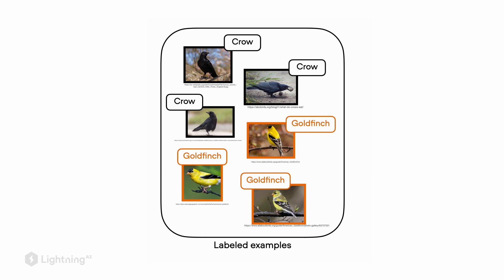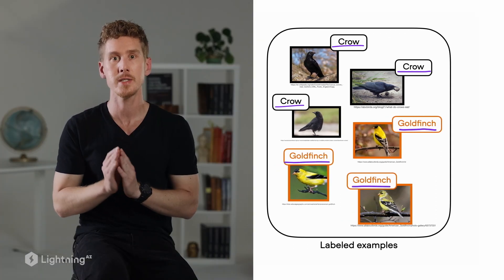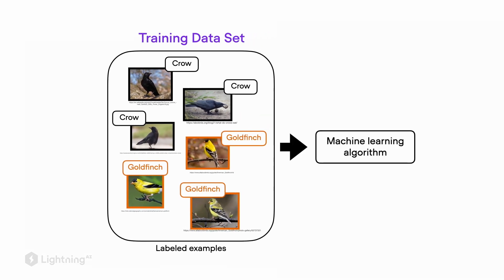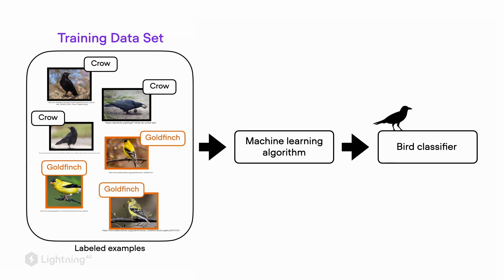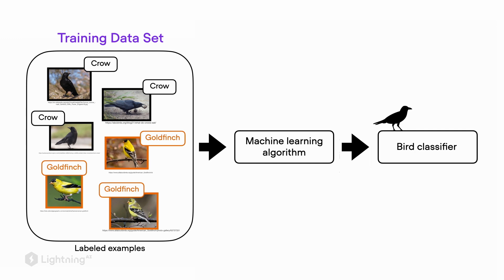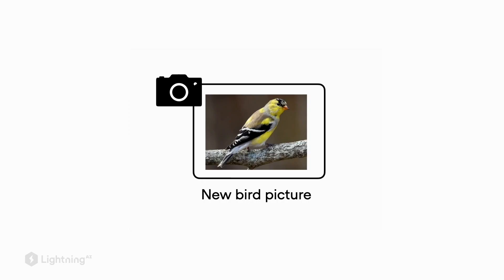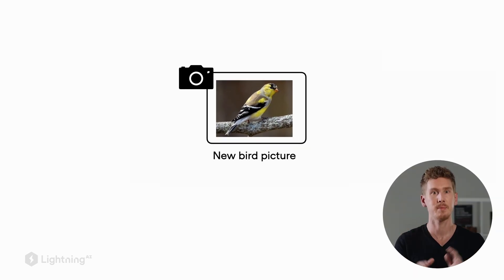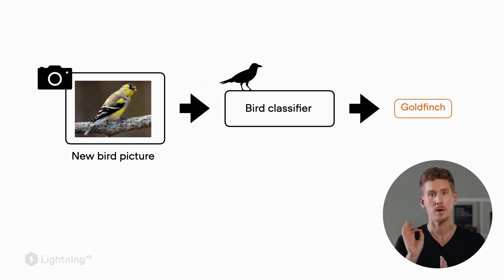Unit 1.1 | What is Machine Learning? | Part 1 | How does it work?